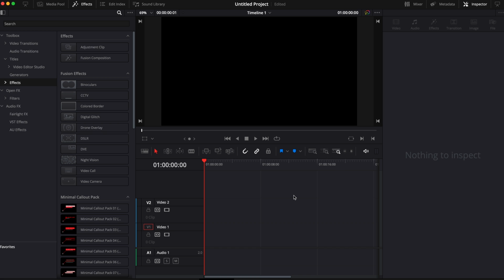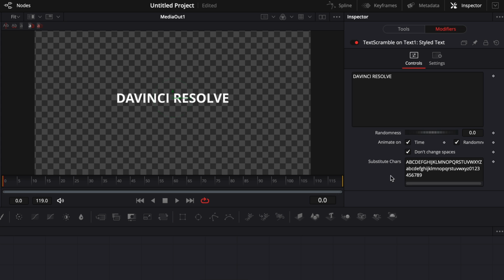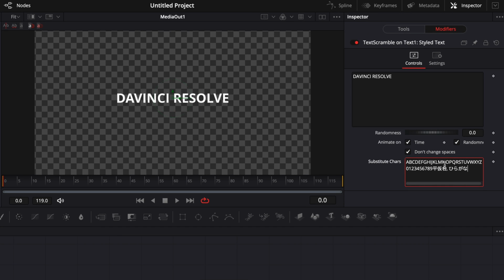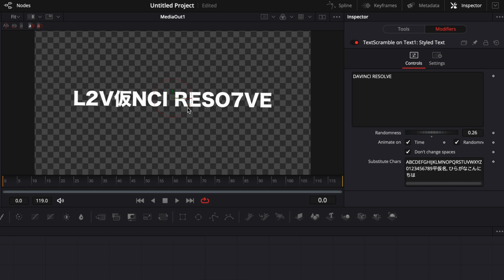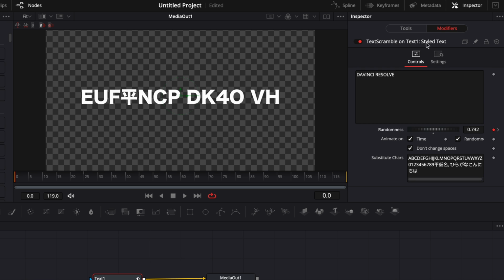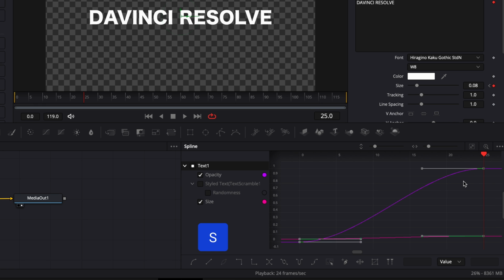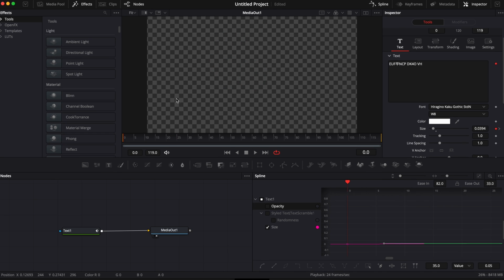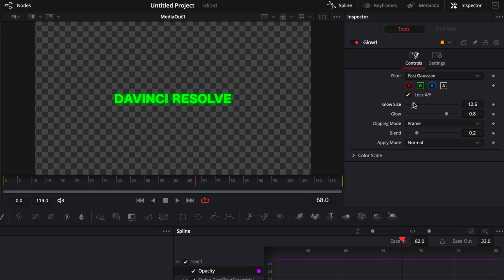Scramble Text Animation in Davinci Resolve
In this Davinci Resolve 18 Tutorial for beginners, you'll learn how to create a scramble text animation

In this video, I'll share with you how to create a scramble text animation in Davinci Resolve. This text effect can be used for computer hacking scenes, military logs, or replicate scenes from The Matrix for example. There are a lot of use cases and it's very easy to do!

00:00 - Intro
00:10 - Create scramble text in Davinci
00:45 - How to use Text Scramble Modifier?
02:30 - How to loop scramble random letters?
03:15v- How to animate Text?